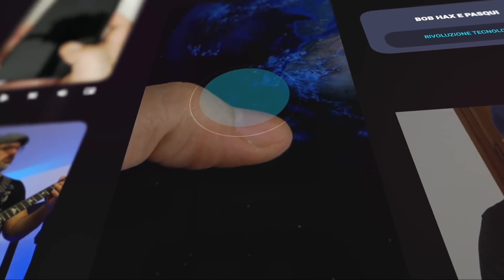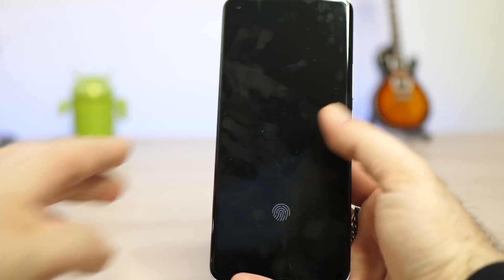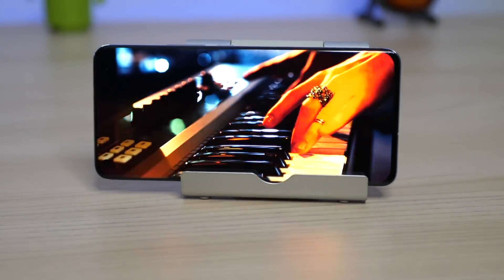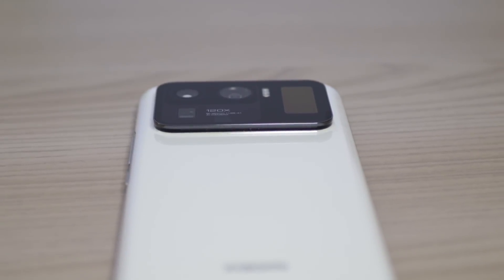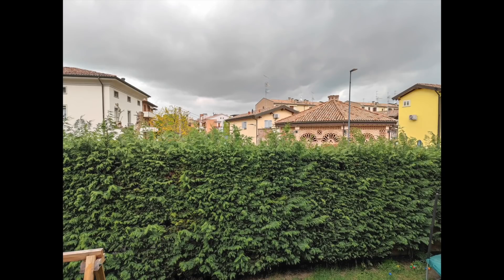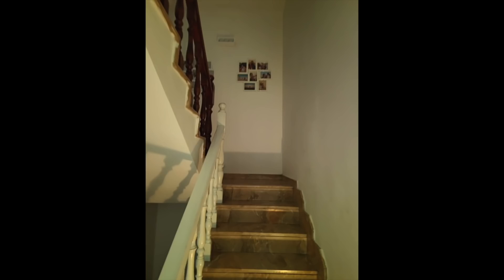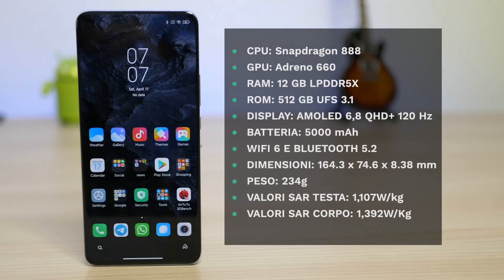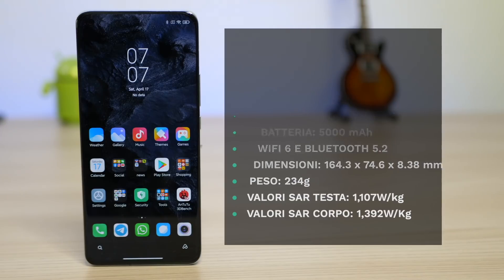Xiaomi Mi 11 Ultra Prime impressioni dopo 4 giorni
Dopo 4 giorni di utilizzo andiamo a fare il punto sulla prima versione dello Xiaomi Mi 11 Ultra. Le promesse saranno state mantenute? Ceotech.it per tutti gli aggiornamenti!

IL CANALE DELLO ZIO E DI PASQUI!! Qui siete Voi al Centro del Progetto, Non siete solo numeri ma Persone!!

INSIEME A VOI PER COSTRUIRE LA RIVOLUZIONE TECNOLOGICA!!
QUI TROVERETE TRASPARENZA, ONESTA' E SIMPATIA!!
UN LINGUAGGIO SEMPRE COMPRENSIBILE A TUTTI, PERCHE' LA TECNOLOGIA E' E DEV'ESSERE PER TUTTI!!
VOLUME ROKERRRRRR!

UAKATAAAAAAAAAA!

LINK ACQUISTI AMAZON
Link Mastmen (dai 150 euro in su applica il nostro codice esclusivo "meno5_revotech" per avere 5 euro di sconto)

😎 Cari AMICI, siete Tutti invitati nella della Rivoluzione Tecnologica, Lo Zio @bob_hax e @pasqui09 vi accolgono a far parte di questa Grande Community, una Grande Famiglia, Unica in Italia!!!

👍 I Nostri Canali/Social! 🤟